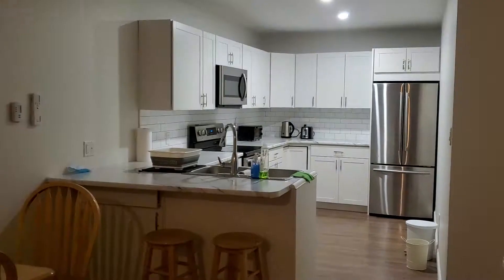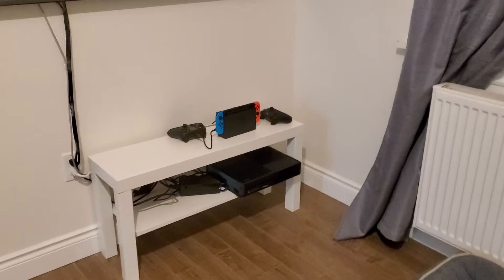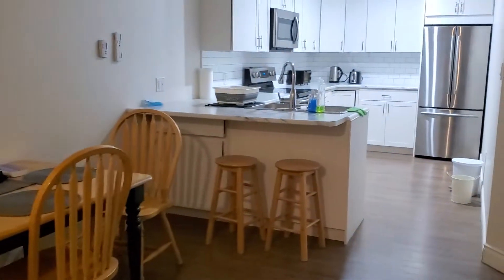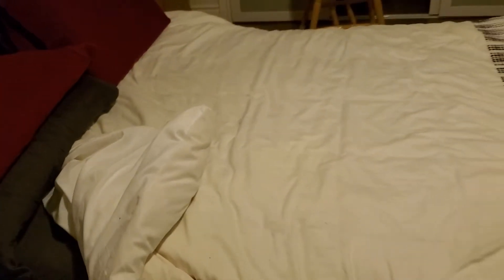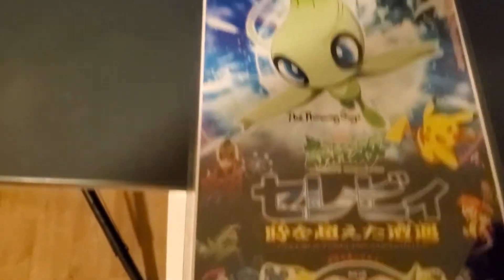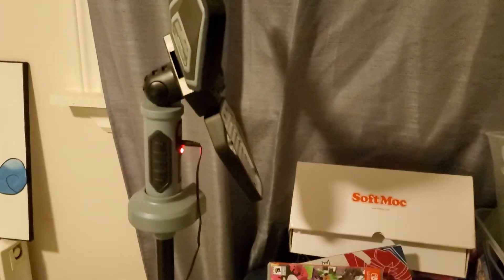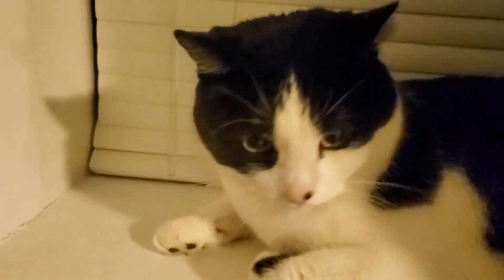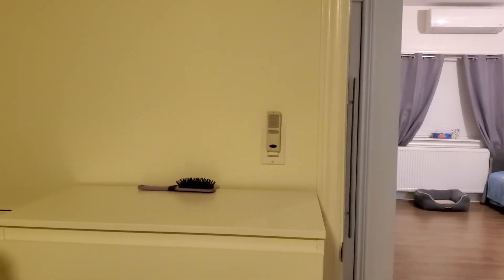NEW APARTMENT TOUR